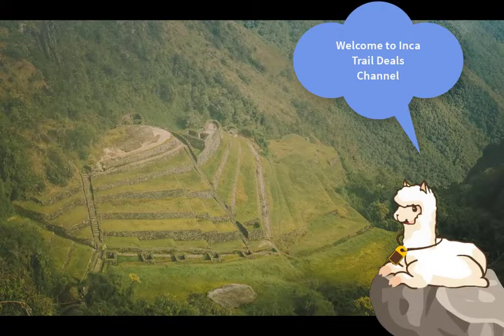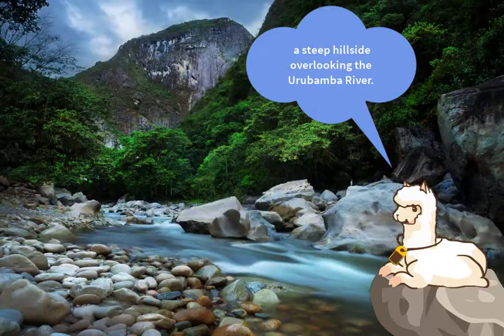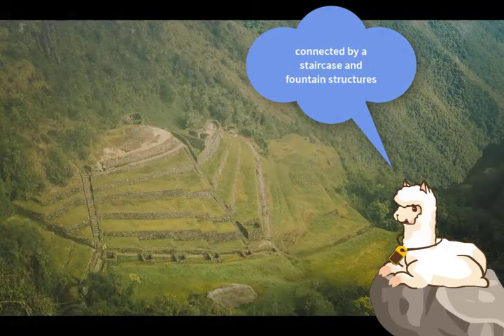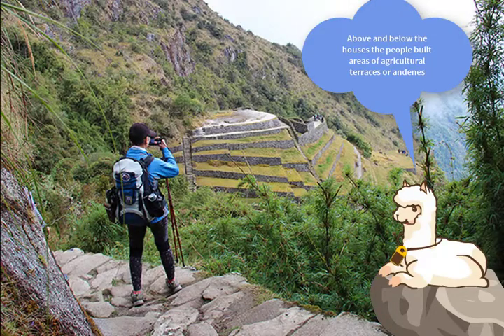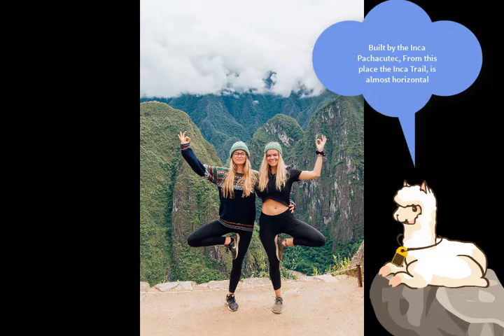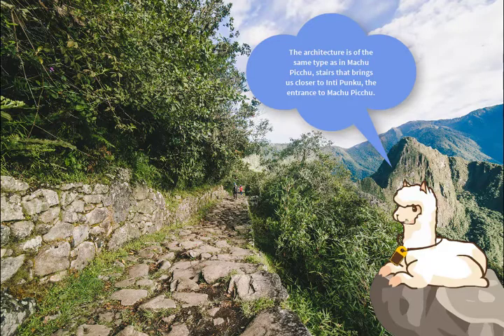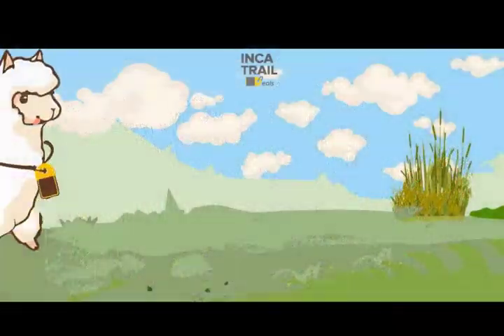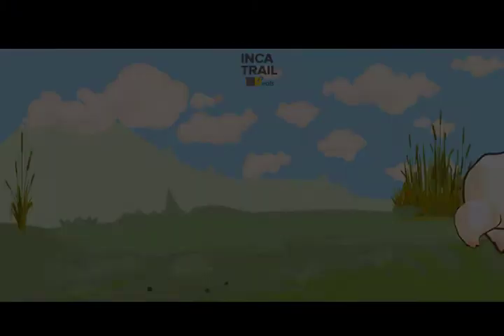Wiñay Wuayna - Huiñay Huayna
What's is Wiñay Wayna?, Where is located?...look the short video below...